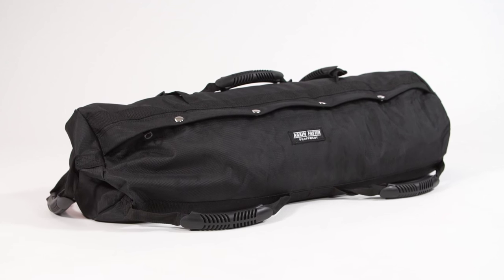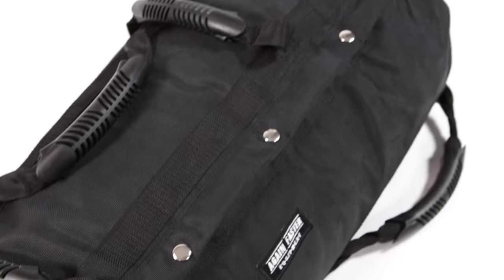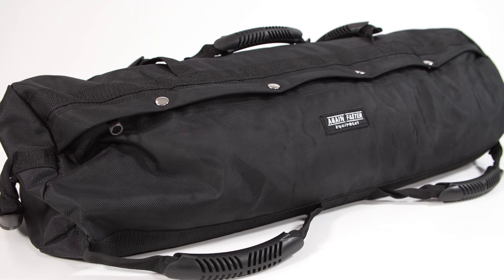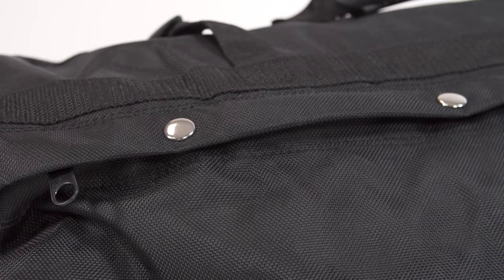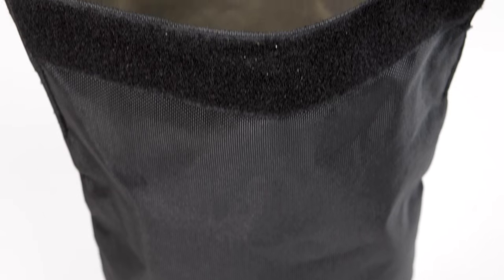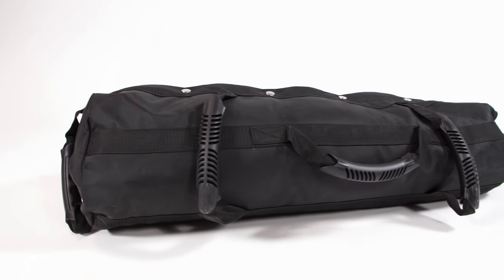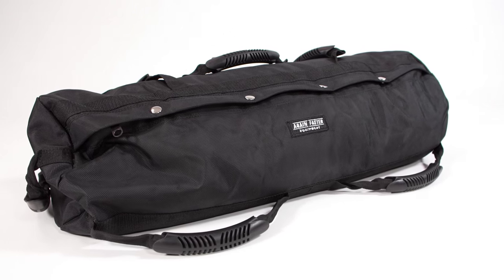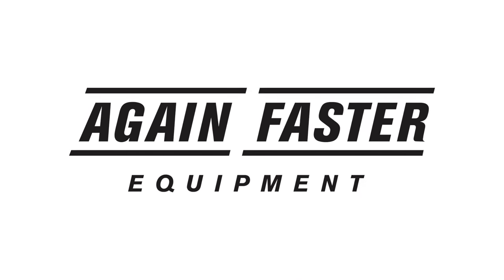Again Faster® Conditioning Sandbag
With a mix of options for both grip placement and overall weight, the Again Faster® Conditioning Sandbag is a workout favorite that offers a versatile middle ground between the stability of a loaded barbell and the unpredictability of the playing field. Made with heavy-duty ballistic nylon and seven durable rubber handles, these sandbags will stand up to high volume use and ensures usability is never compromised by leaking sand or broken straps. Shipped with 3 double-sealed velcro inserts you can easily choose your weight and work up to 100 lbs during any given workout.

PRODUCT HIGHLIGHTS
• Made with heavy-duty ballistic nylon these sandbags will stand up to high volume sand bag cleans and carries offering variability that can’t be matched by any other conditioning tool.
• Each Again Faster Sandbag can fit up to 3 fully-loaded filler bags with a capacity of 33 pounds each, offering you the versatility to choose a range between 33-100lbs.
• Double-sealed velcro shells ensure that your sand will stay inside the bag so you can spend more time working out, and less time cleaning up.
• Seven ergonomically-designed handles on all sides of the sandbag offer variance in your carrying position and allow you to easily grab-and-go throughout your workout.

Pursue Your Evolution.